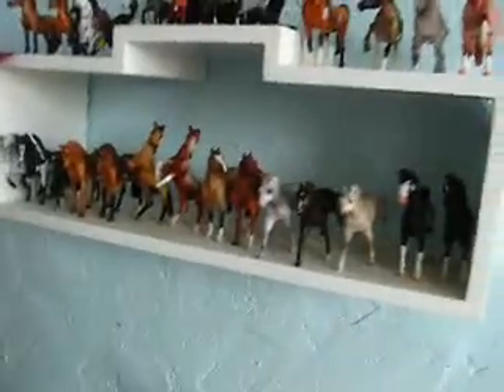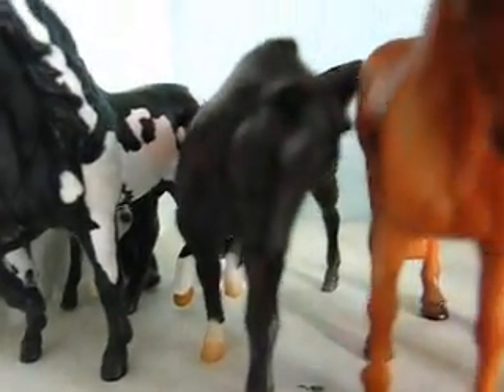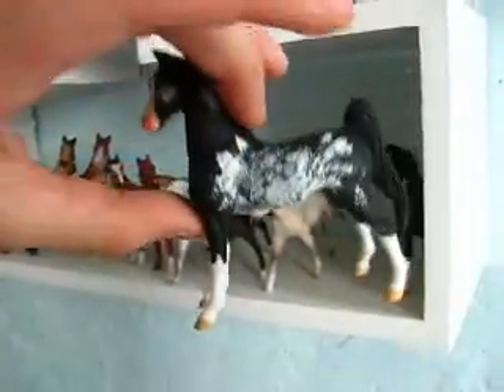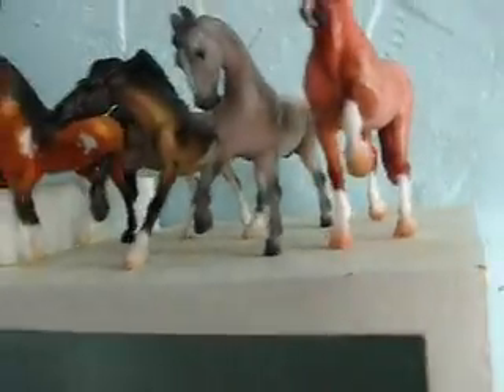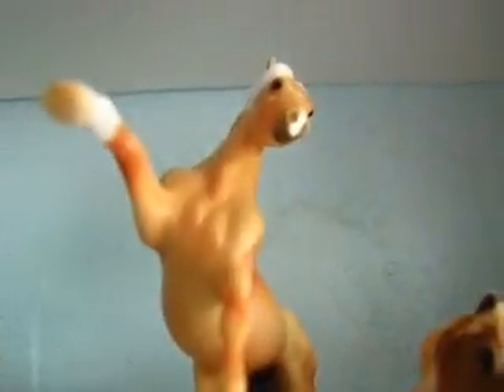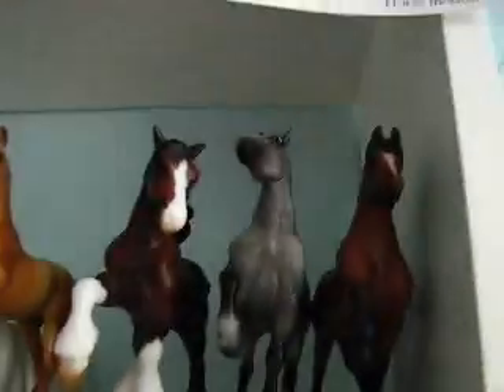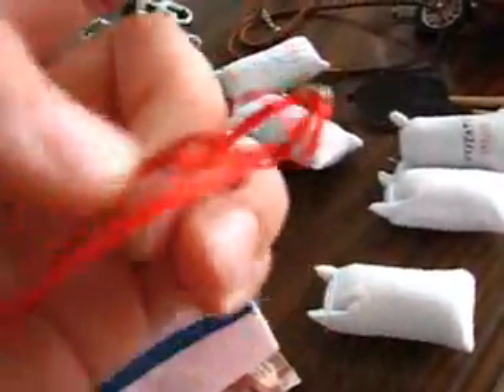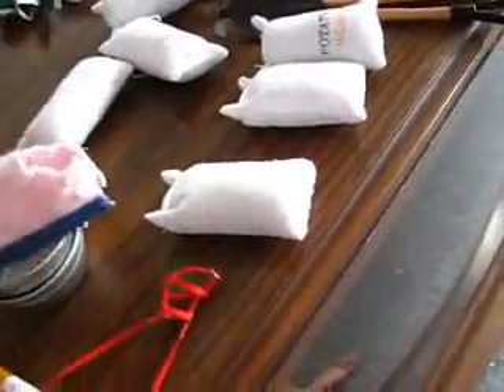StableMates For Ponylover236